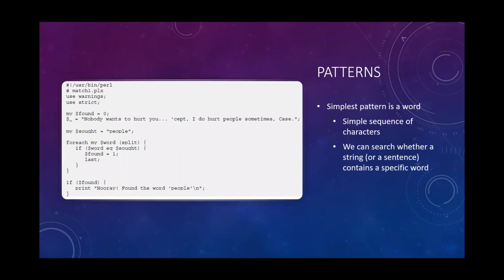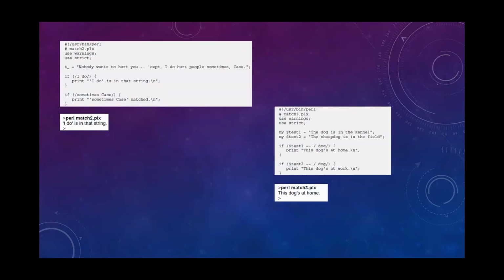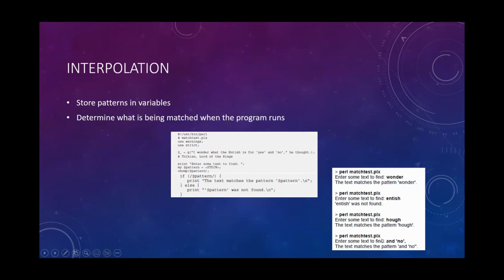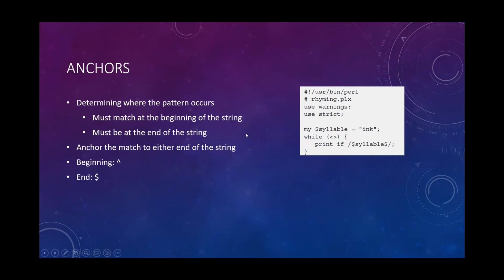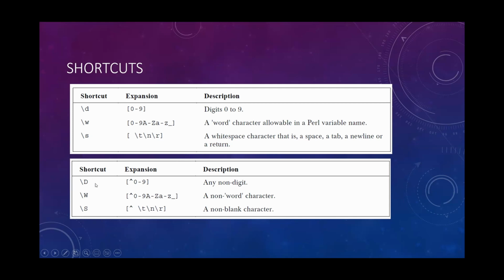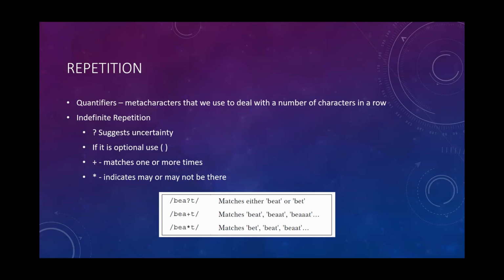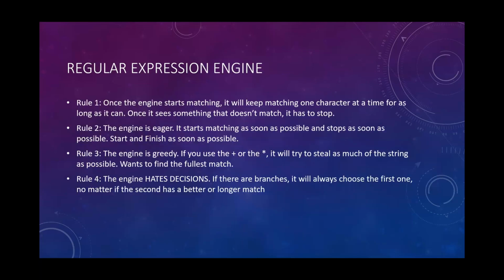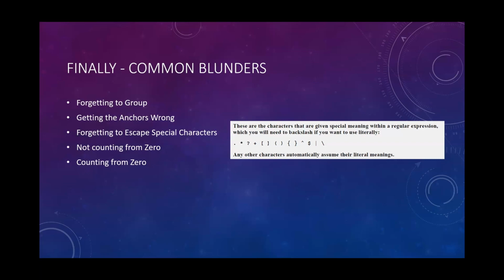Perl Video 3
Perl Regular Expressions